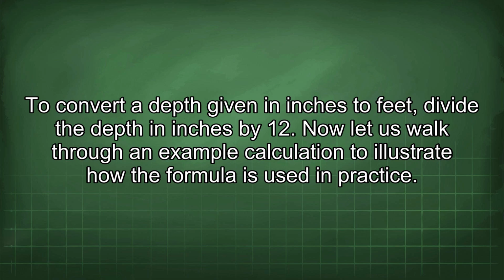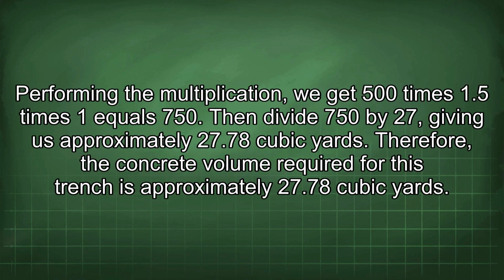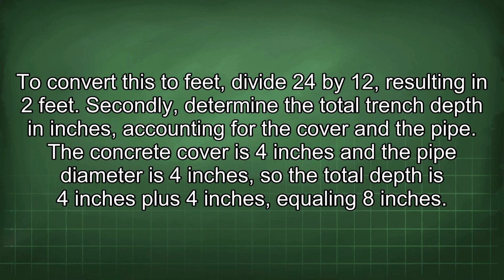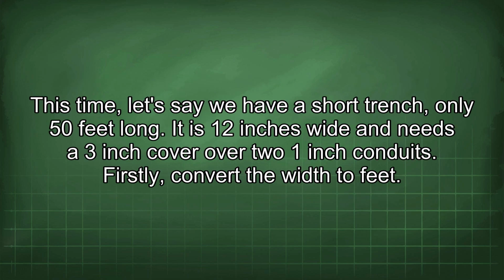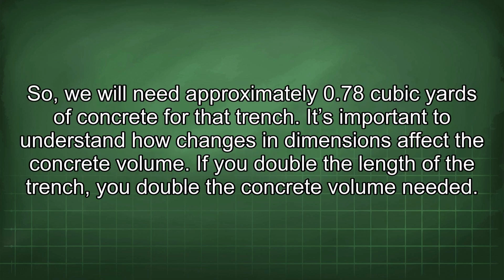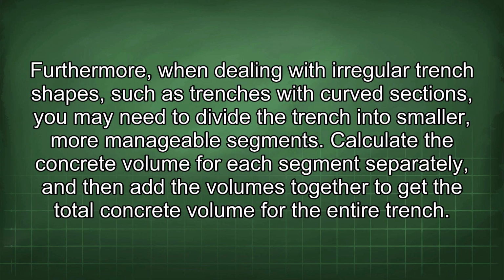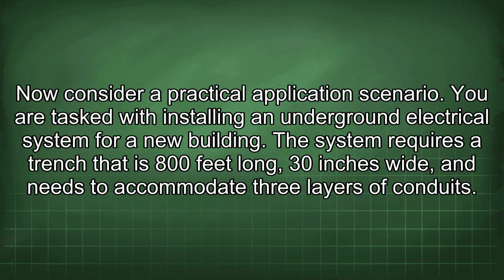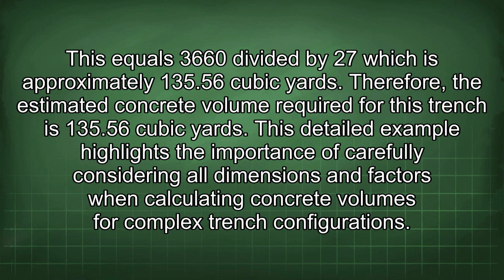Concrete Volume Calculation for Trench in Cubic Yards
Learn how to calculate the concrete volume required for a trench. This video explains the formula and provides example calculations. We cover converting measurements and accounting for conduits.